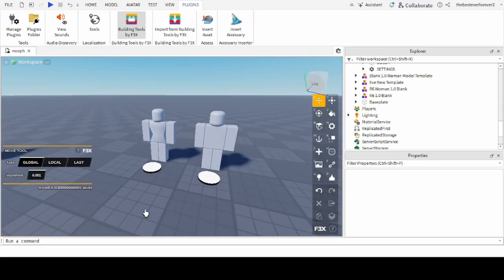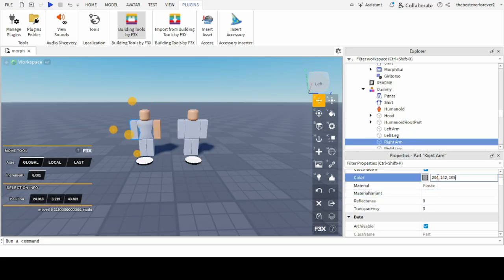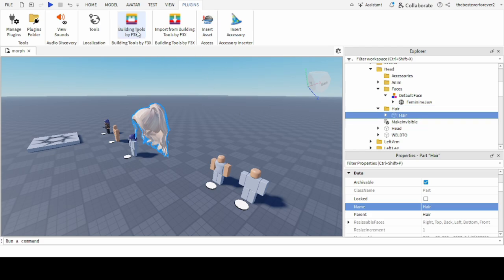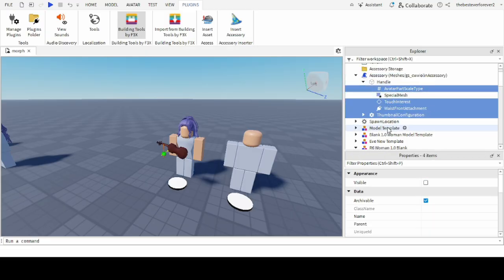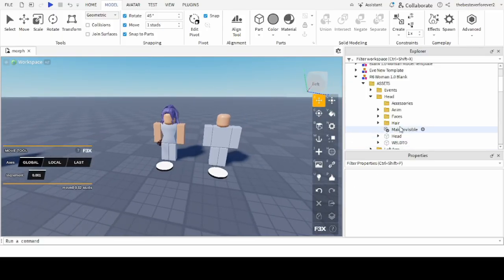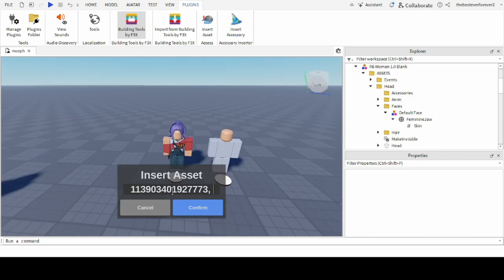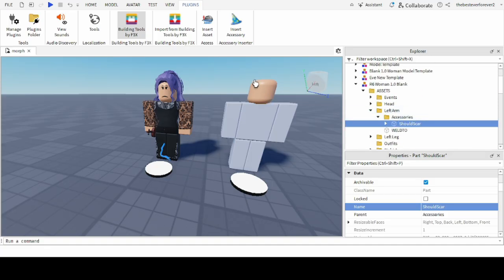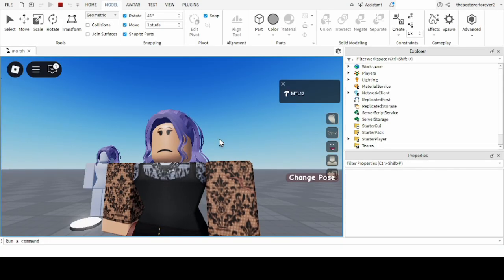(deprecated, look at newer videos) intro to roblox oc morph modeling